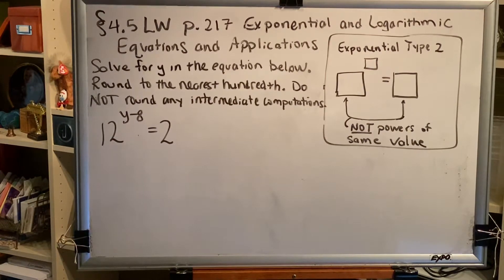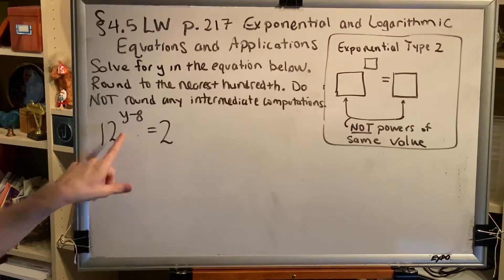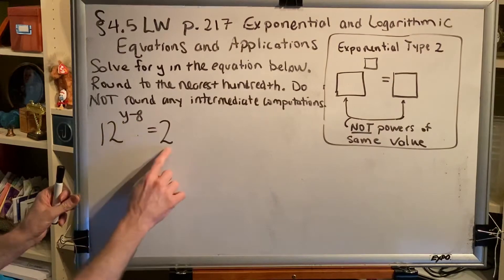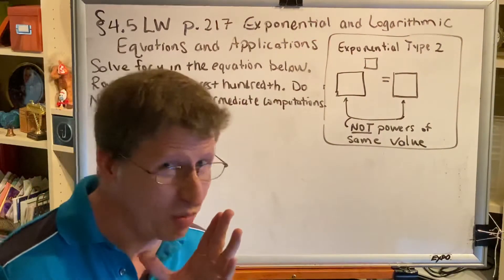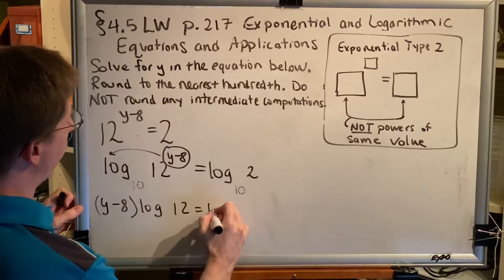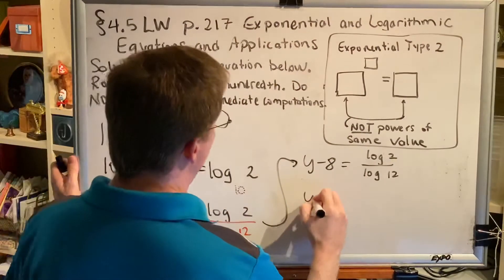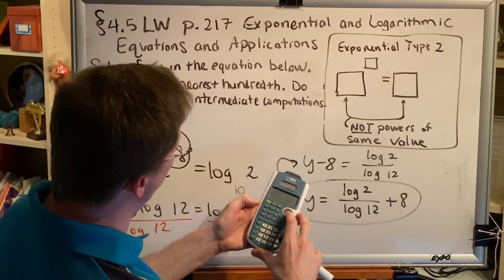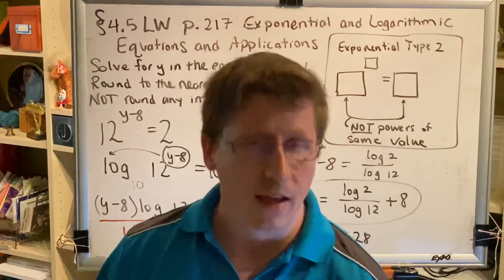Section 4.5 (Part 7) Exponential and Logarithmic Equations and Applications